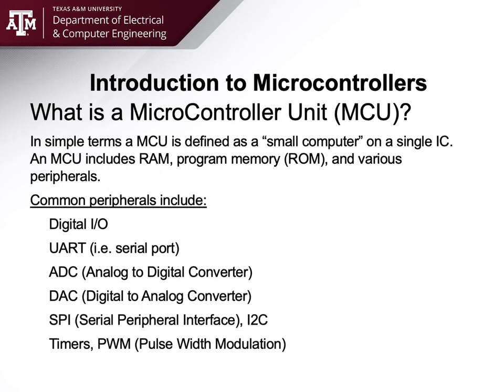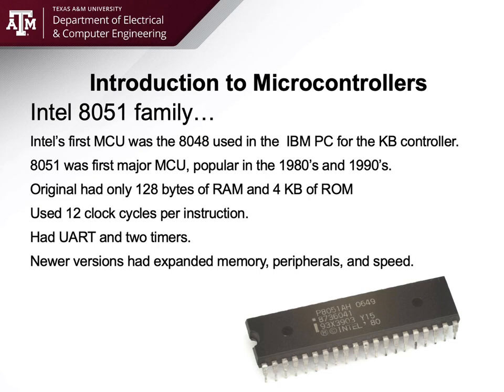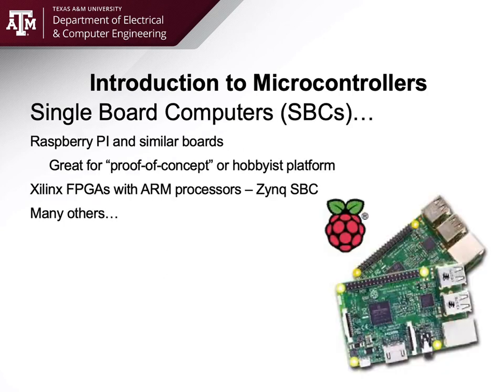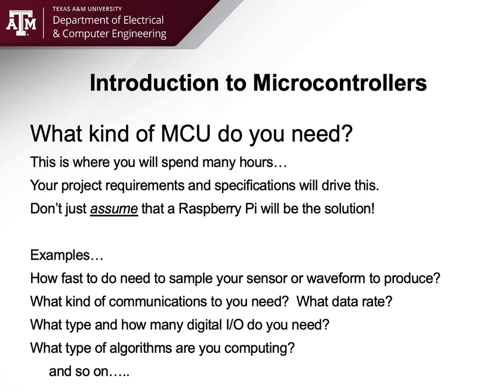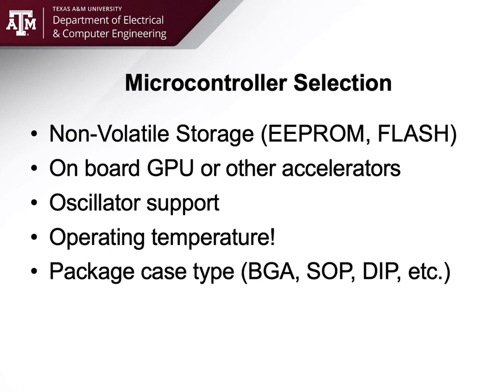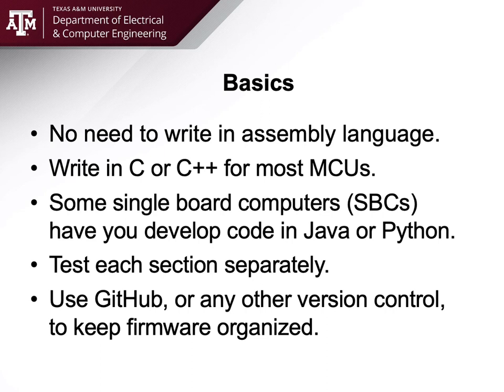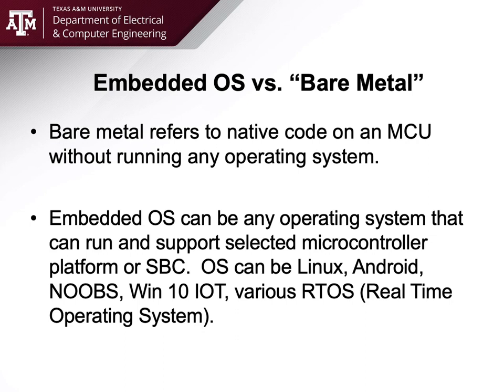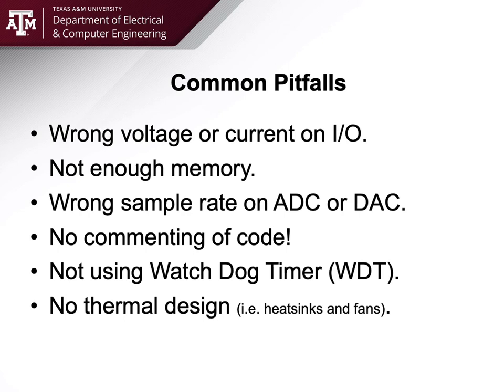ECEN 403 Microcontrollers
Introduction to Microcontrollers for ECEN 403